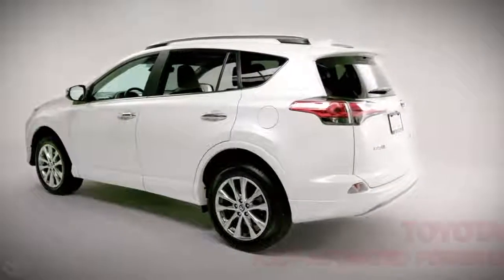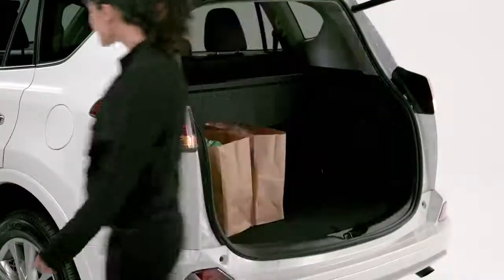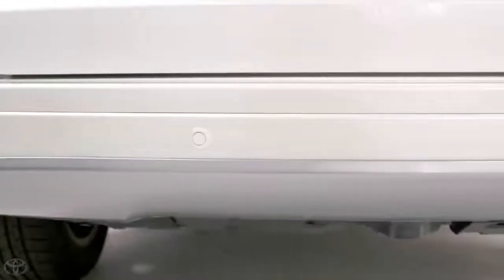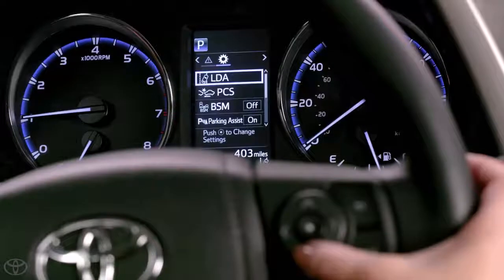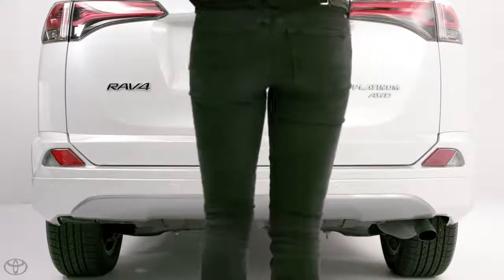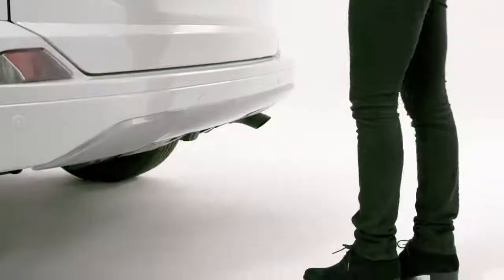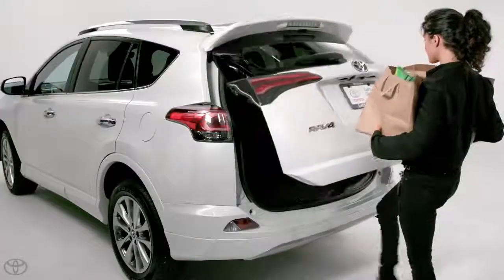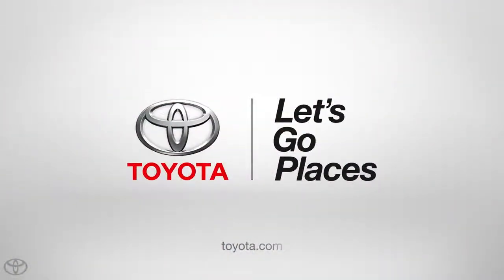01 Toyota RAV4 RAV4 Foot Activated Power Liftgate Toyota